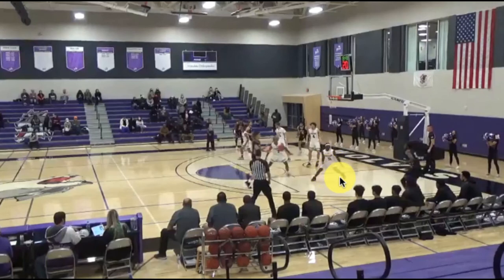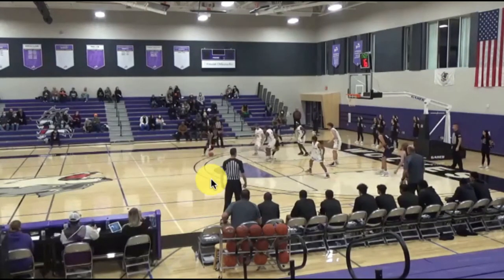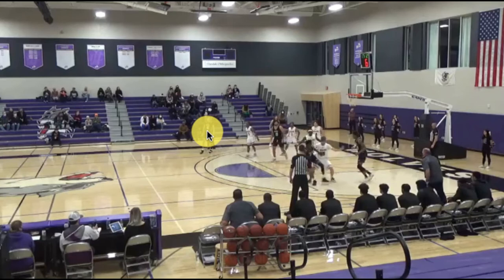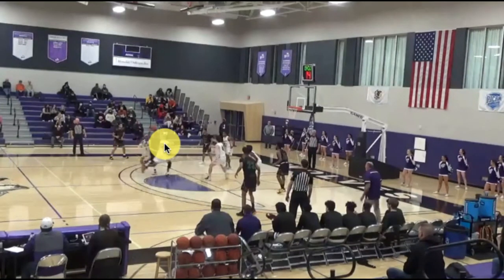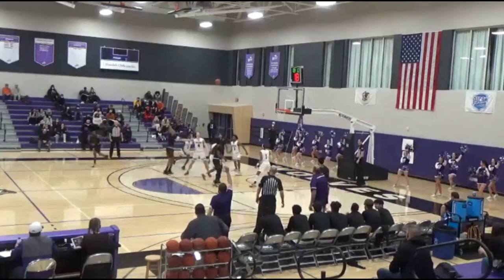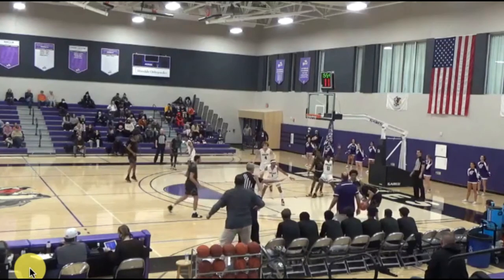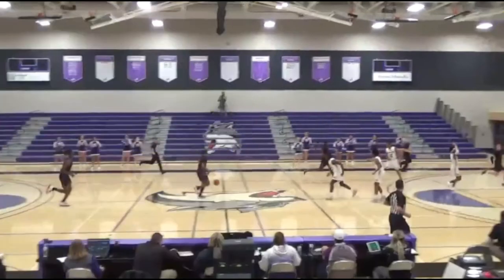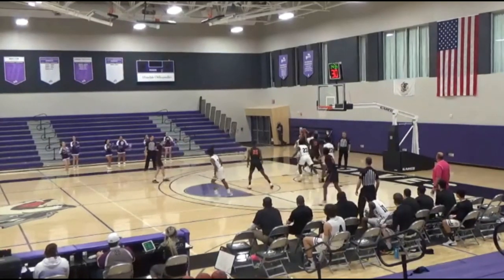Pressure Pack Line Defense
In this video, I explain how we extend our Pack Line Defensive System to create more pressure and shade shooters while keeping Pack principles.  Go to JoeKuhnBasketball.com for all of my resources on Pack Line Defense and more.